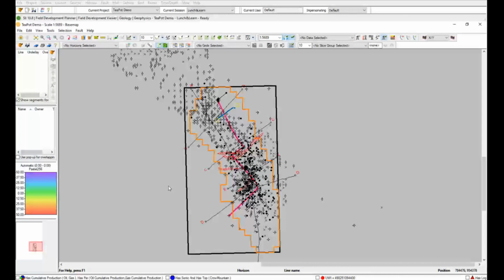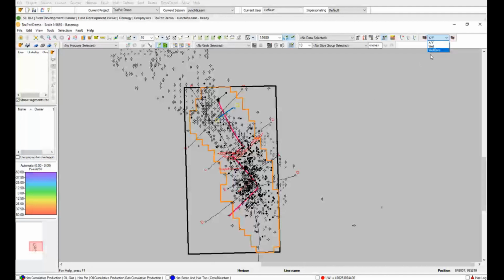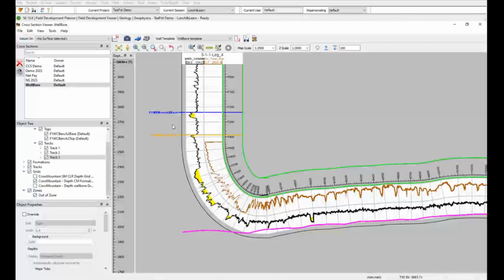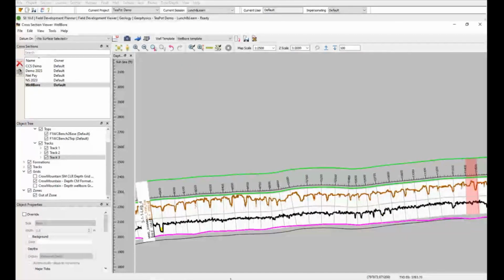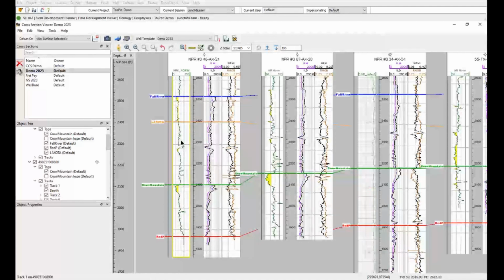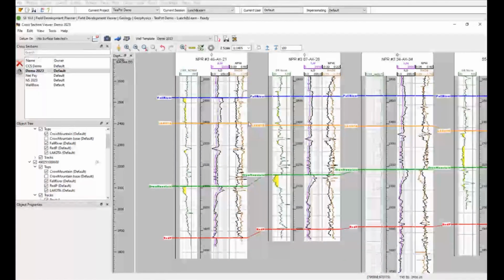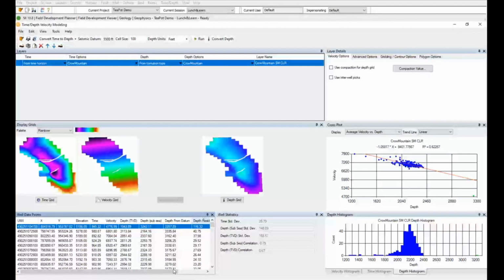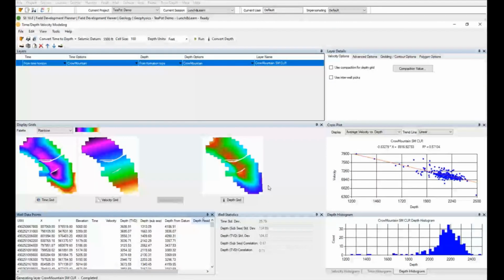SeisWare's cross-section to QC time-depth velocity models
Our software support expert demonstrates the different types of cross-sections that can be used to interpret your well data in Geology by SeisWare. The cross-section is then used to QC a time-depth velocity model for an accurate depth conversion in Geophysics by SeisWare.

Both Geology and Geophysics can be combined into the Geoscience Exploration solution for the best of both worlds.